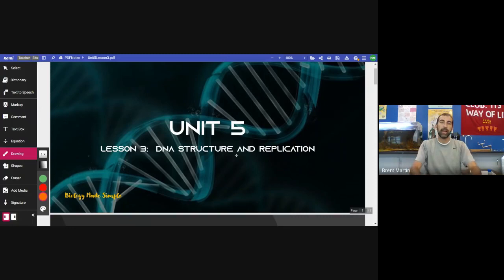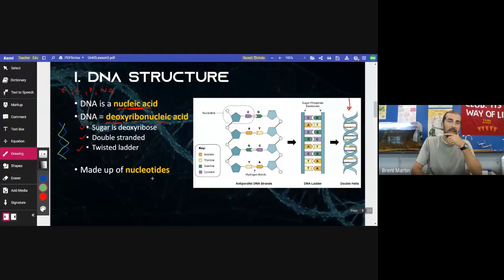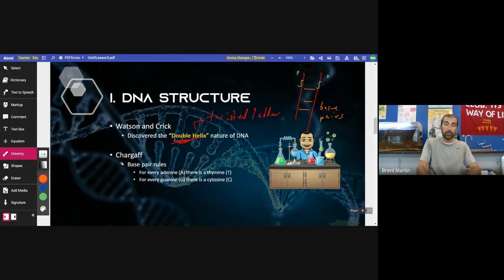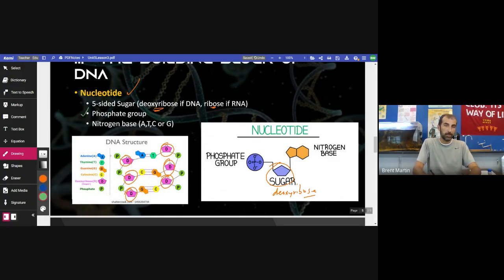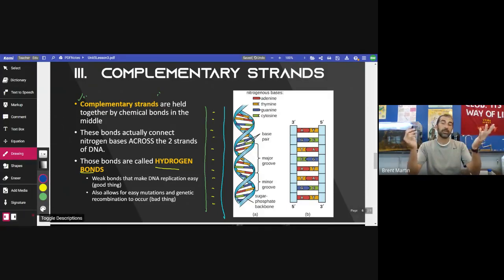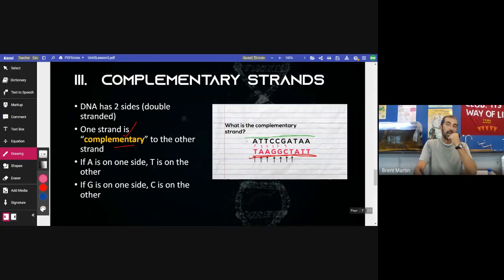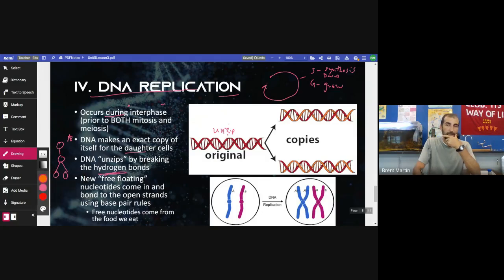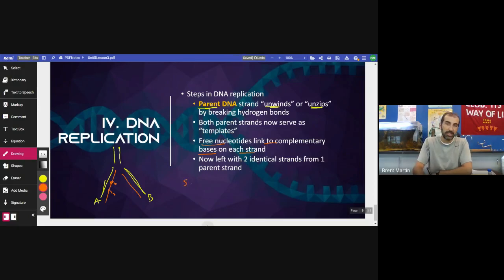Biology - DNA Structure and Replication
Discussing DNA structure, the scientists associated with its structure, and how DNA replicates during interphase.